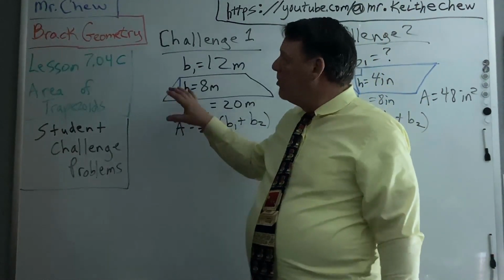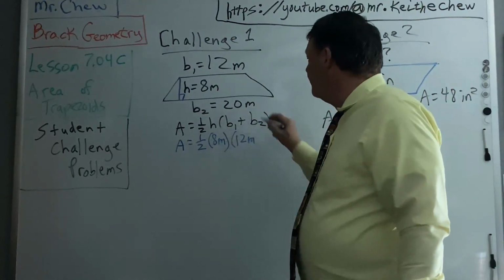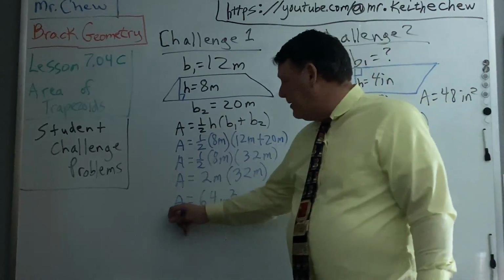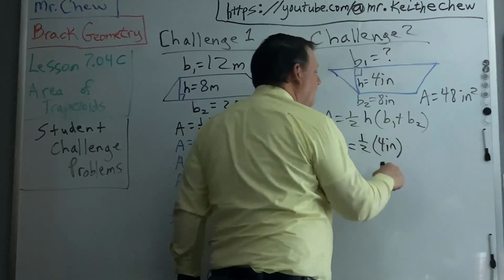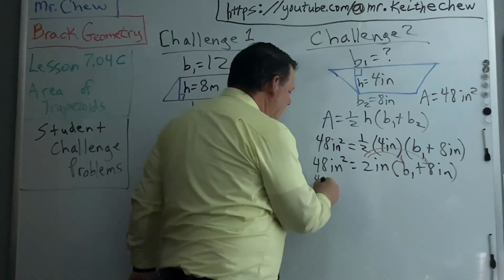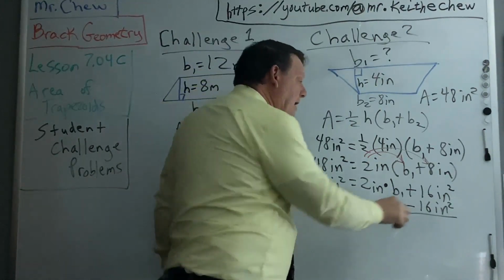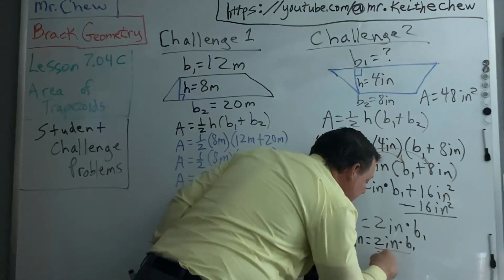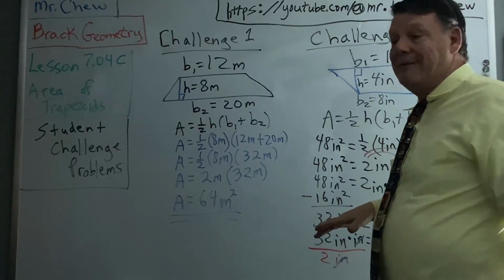Area of Trapezoids Student Challenge BG L7.04C